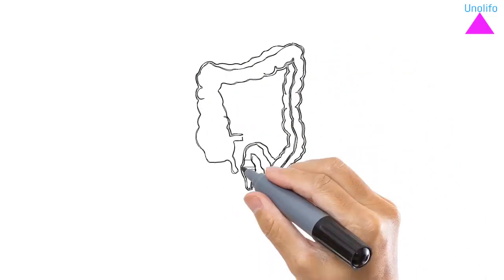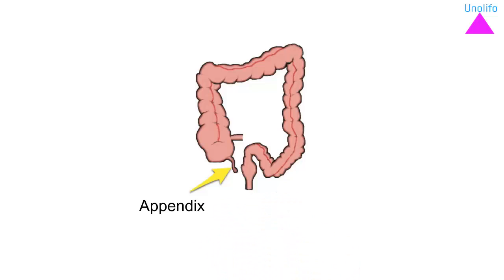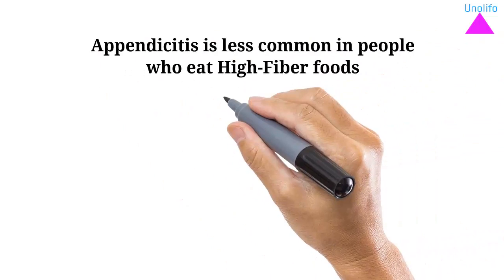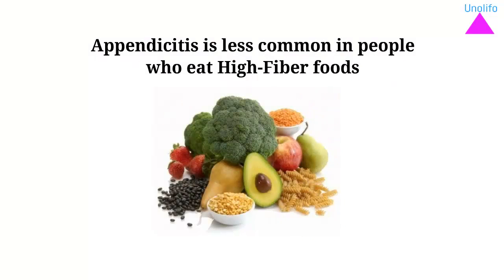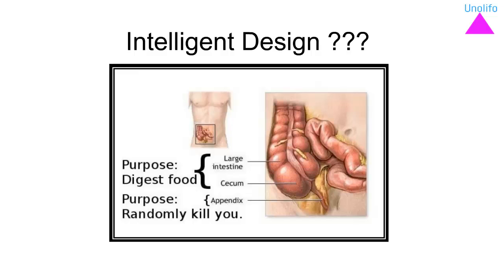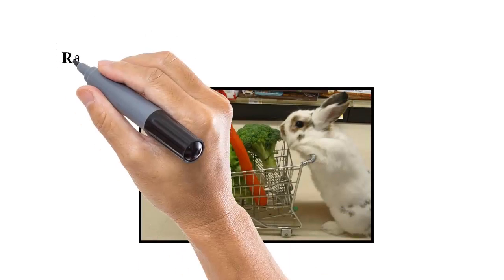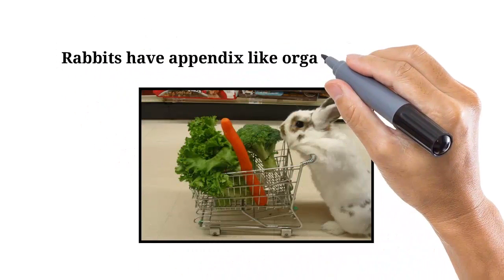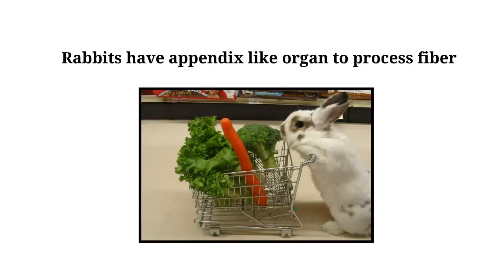Why Appendix is useless but can kill you ? What Does the Appendix Do?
The appendix is a little branch at the base of the large intestine. It resembles a little, closed tube, and it produces mucus and contains lymphatic tissue, which is part of the immune system. It also contains bacteria. To learn more check out here